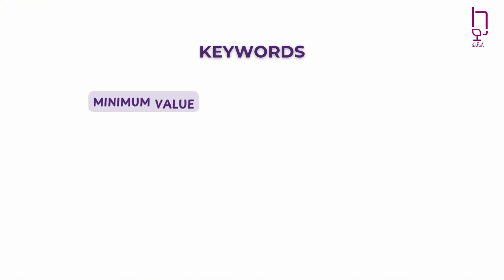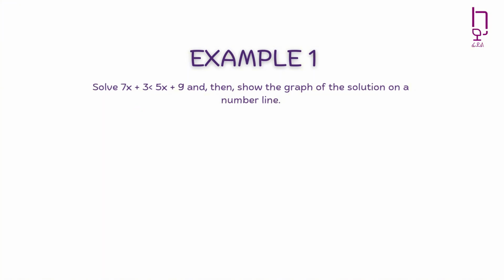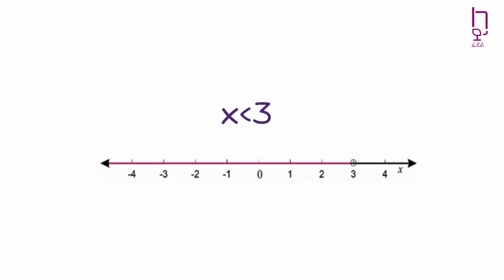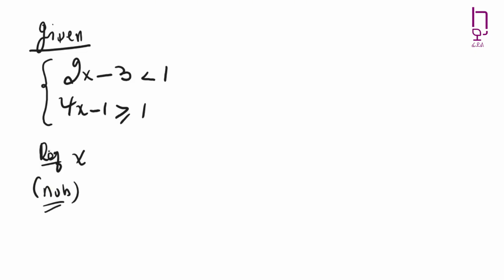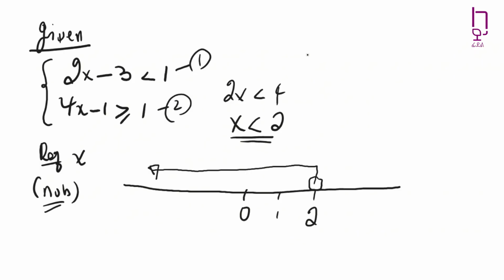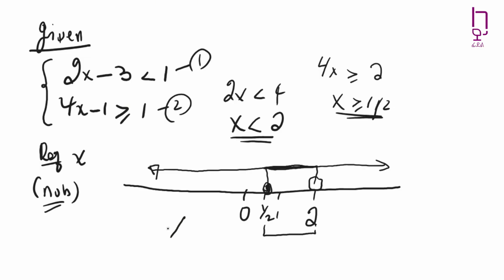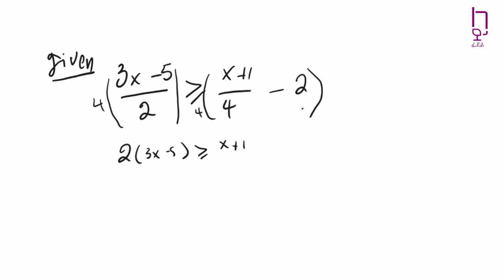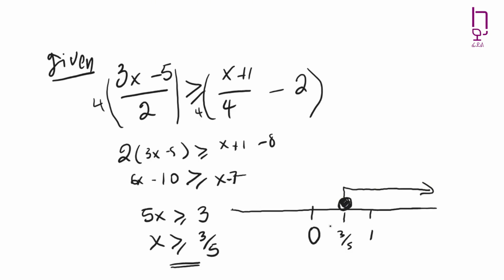Mathematics | Grade 12 | Chapter 4 | Part 1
In this video, you'll learn the following topics
✅Introduction to linear programming
✅Graphical solutions of system of linear inequalities
✅Inequalities